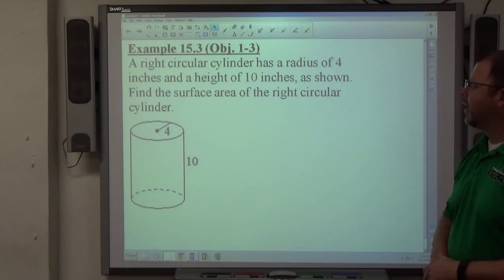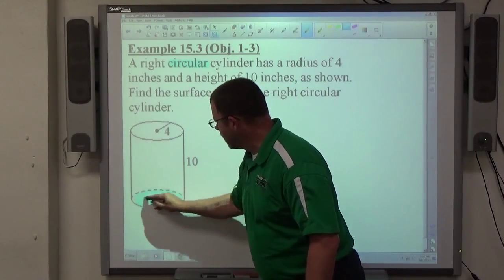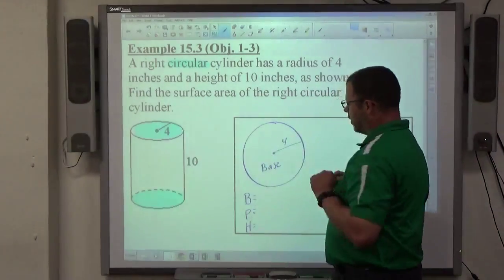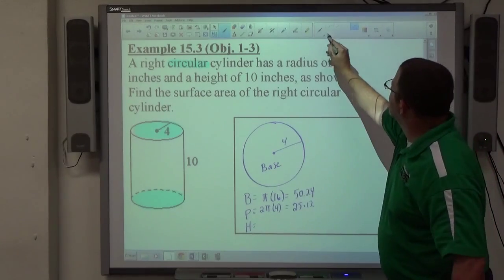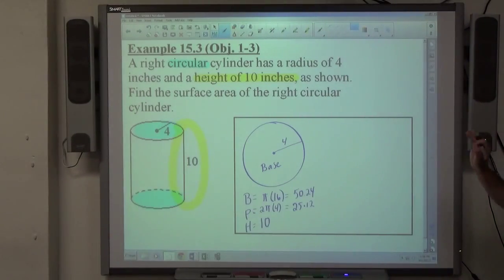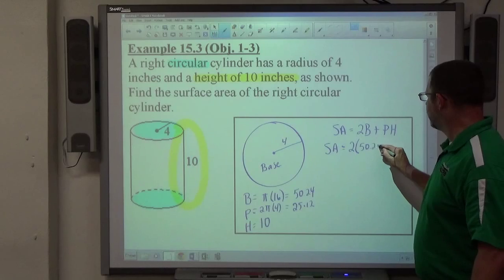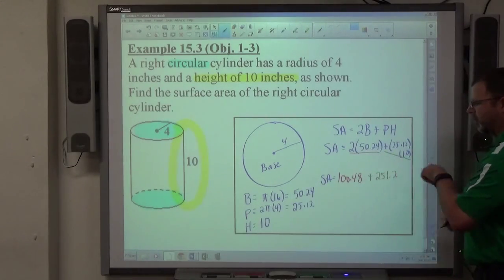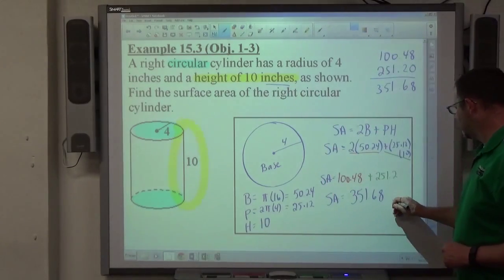Algebra I Example 15.3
Find the surface area of a circular cylinder.